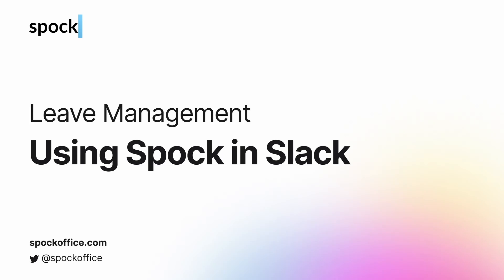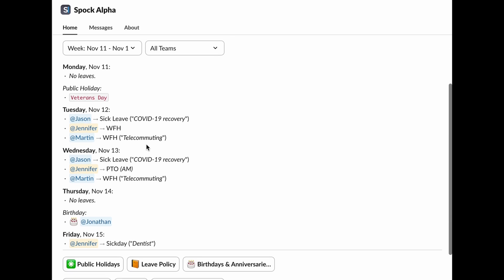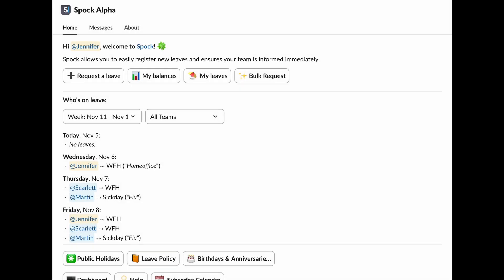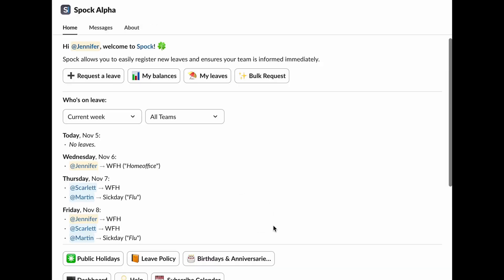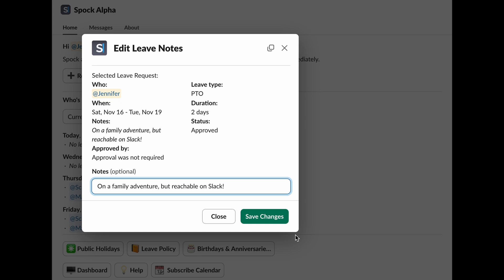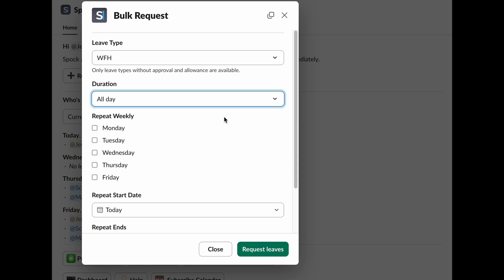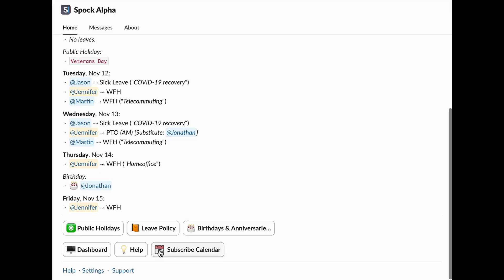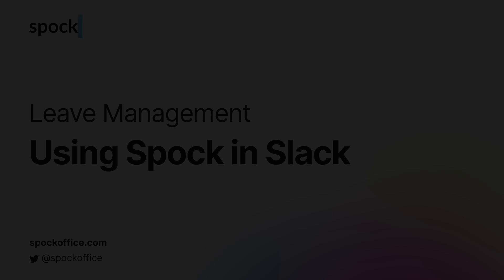Spock - Using Spock in Slack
Introducing Spock - the leave management solution that lives right in Slack! In this instructional video, we'll show you how easy it is to manage all your leave needs without ever leaving Slack. Learn how to request time off, check your leave balances, and see who's out of the office with just a few clicks. We'll also walk you through viewing upcoming public holidays, checking your company's leave policies, and celebrating your colleagues' birthdays and work anniversaries. Spock makes leave management seamless and helps keep everyone in the loop. Spock is designed to be simple and intuitive, making it easy for anyone to use without any hassle. Watch now to see how you can make the most of Spock in Slack!